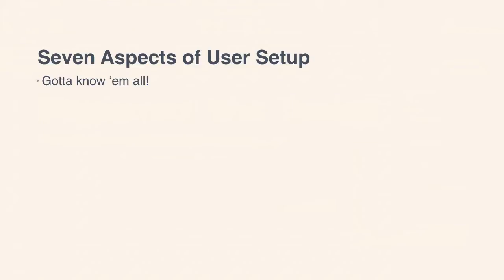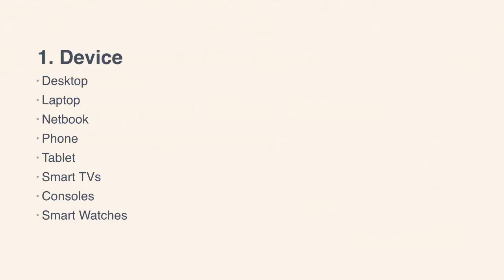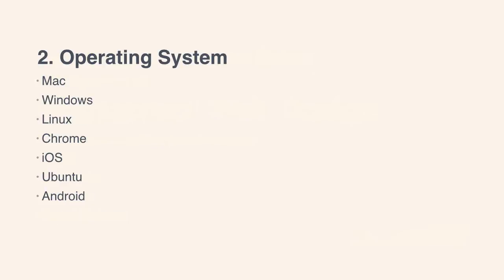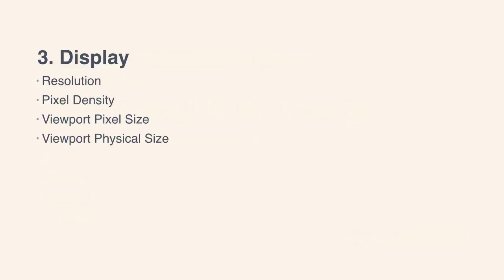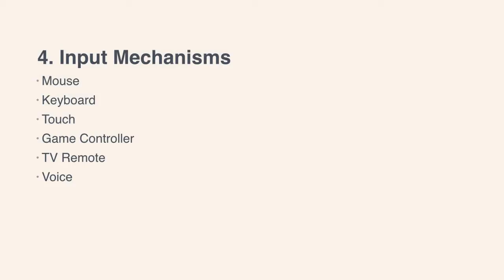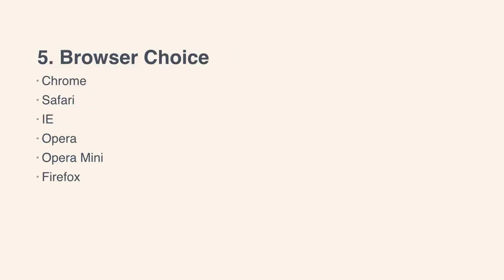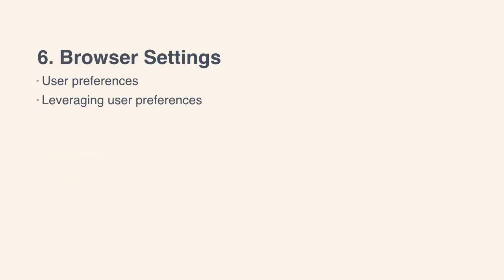Bombproof Web Design: The Seven Aspects of Cross Compatibility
Lesson 2 of 17, a Tuts+ course on Bombproof Web Design taught by Kezz Bracey. Become a Tuts+ member to get access to hundreds of new courses and eBooks!